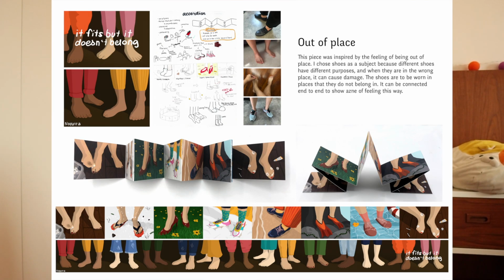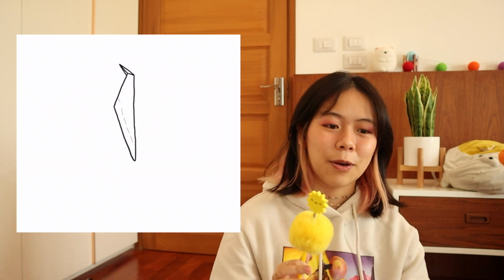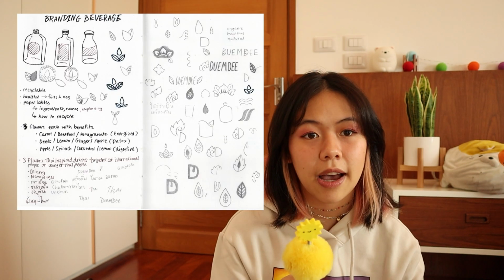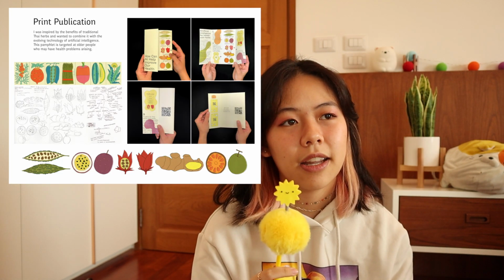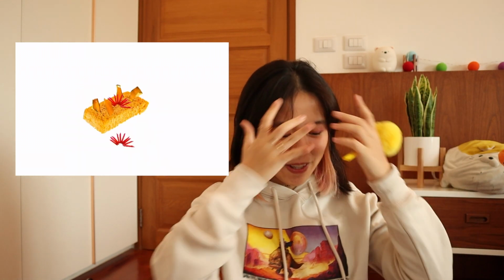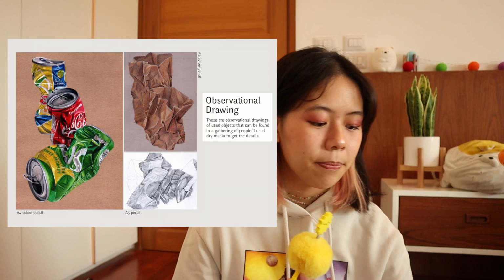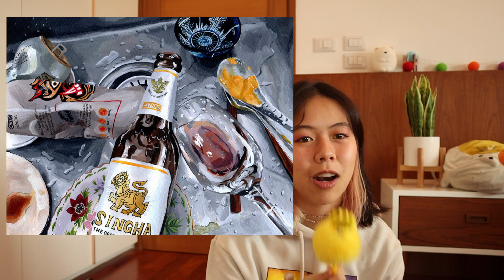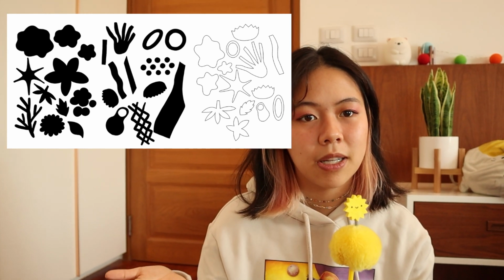art portfolio tour (accepted UAL, Kingston, Roehampton, Kent)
explaining my portfolio was very hard

hello friends 00:00
background 00:26
shoe accordian 01:56
animation 02:44
brandings 04:03
web design 05:46
fine art 07:39
digital painting 08:49
resin 08:57
wood 09:38
life drawing 10:22
jellyfish 11:11
photography 12:38
portrait 12:38
byebye 14:24